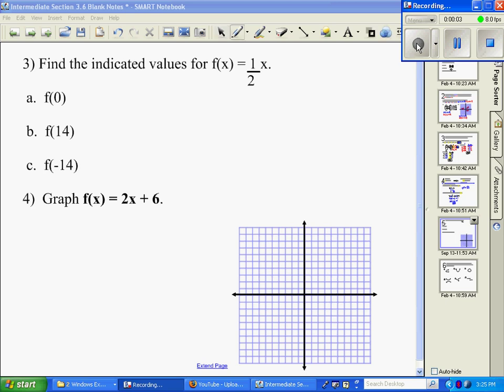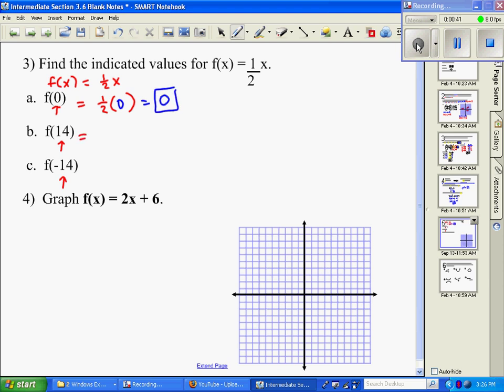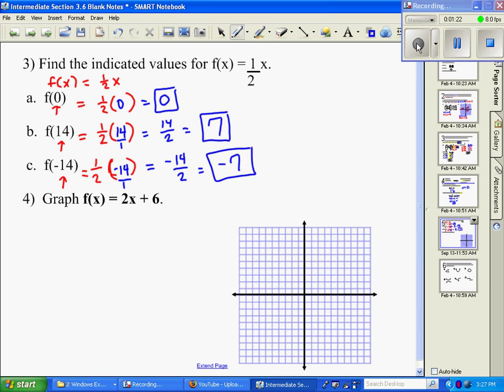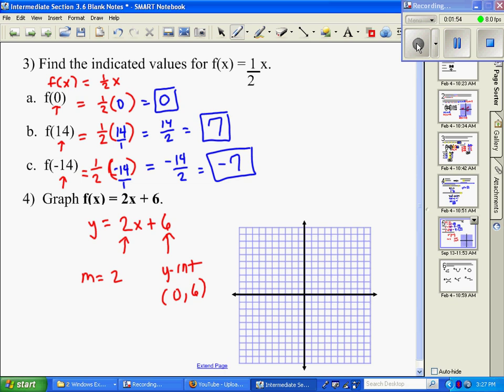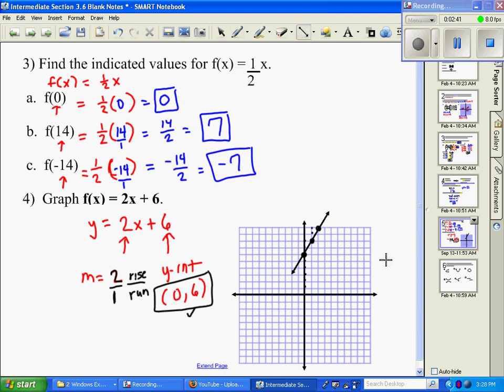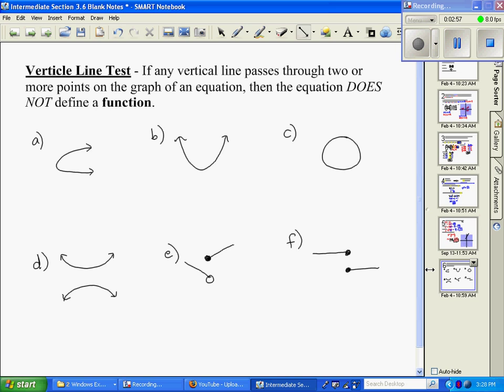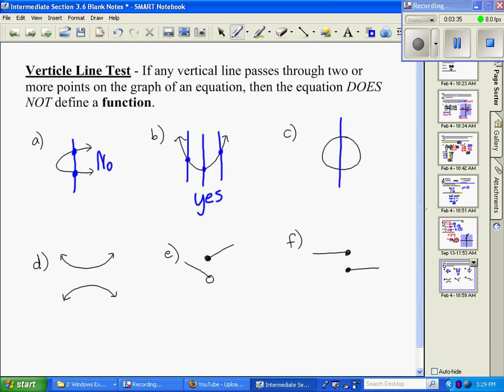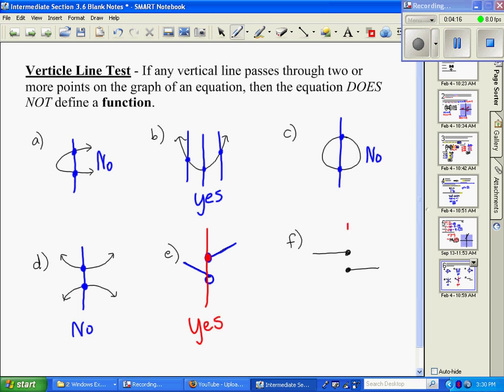Intermediate Algebra: Functions Part 2.avi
functions, vertical line test